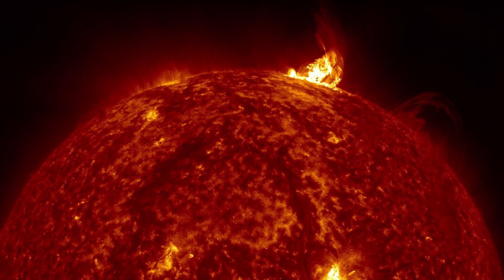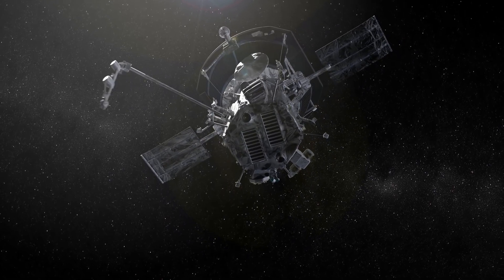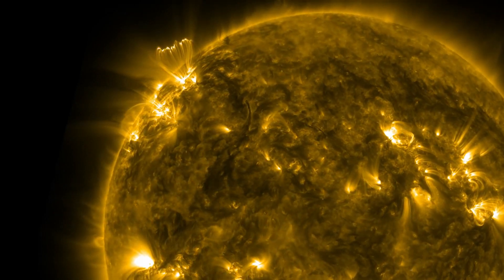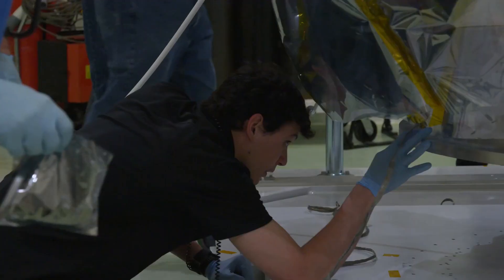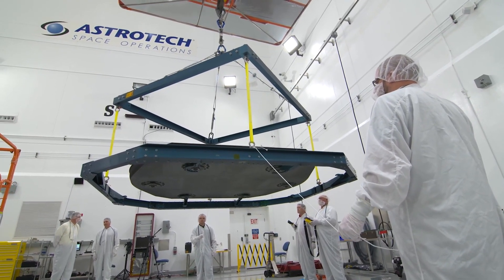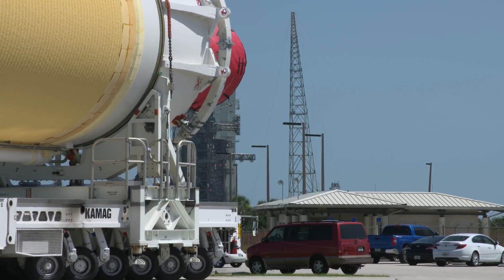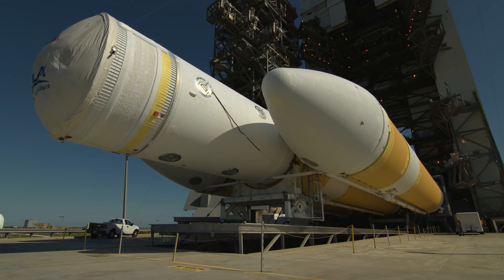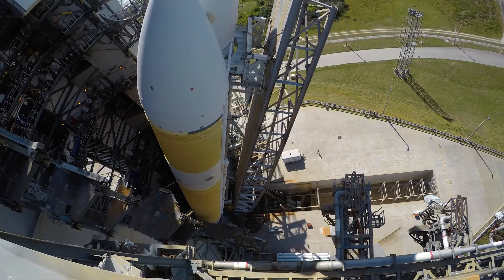Parker Solar Probe Countdown to T-Zero in 4K: Flying Faster, Hotter and Closer Than Ever to the Sun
NASA's Parker Solar Probe and its United Launch Alliance Delta IV Heavy launch vehicle prepare for an unprecedented mission to "kiss the Sun." NASA launch schedule